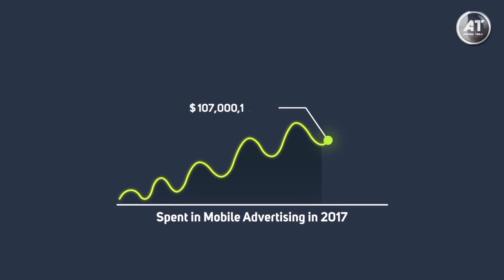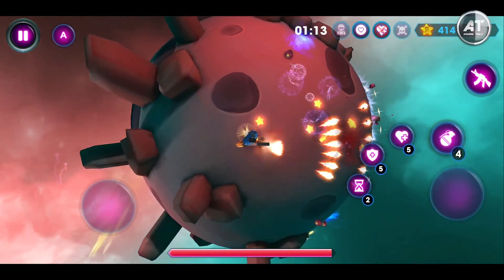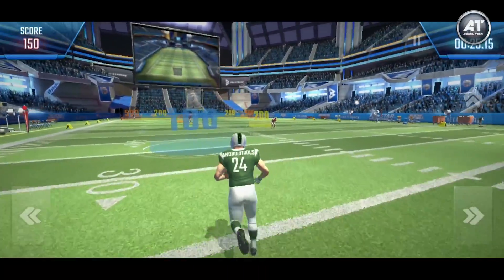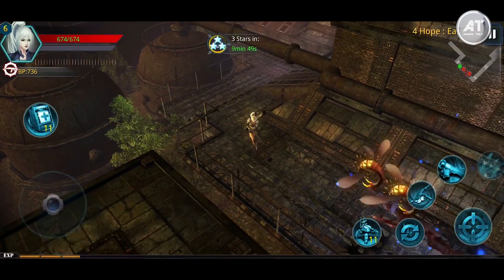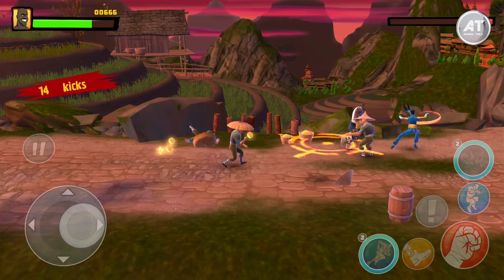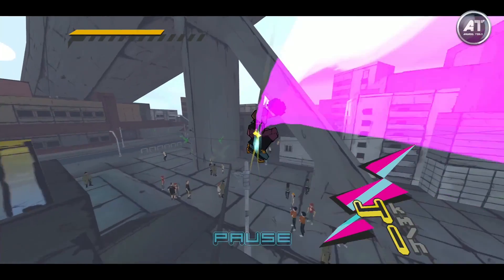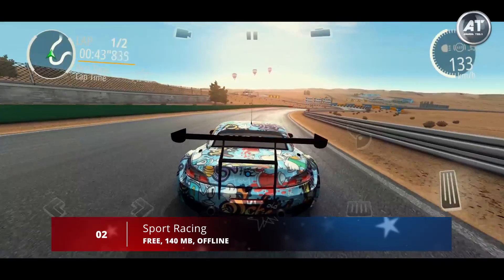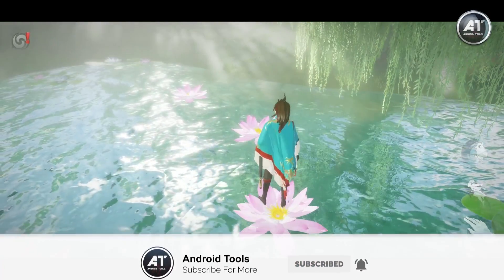Top 10 Best Offline Games For Android & iOS Of 2019! [Good Graphics]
What is up, good people? We come back with another video. In this time, Top 10 Best Offline Games For Android & iOS Of 2019!. Do you agree with this list?

👉The refill code "MoolahPaysMe"

02) Sport Racing
iOS:- N/A
03) TrailBoss BMX
04) Butterflies Episode 1 Rudies
iOS:- N/A
05) ShaqFu: A Legend Reborn
06) Dark Sword 2
07) Broken Dawn:Trauma HD
08) Marshawn Lynch Pro Football 19

📢 Note: All the gameplay footages on this channel are recorded and Voiceover by Android Tools™️

▬▬▬ Gameplay Recorded Devices ▬▬▬
  📱 Android: Samsung S10
  📱 iOS: iPhone XS MAX
  💻Capture Card: Elgato HD60s